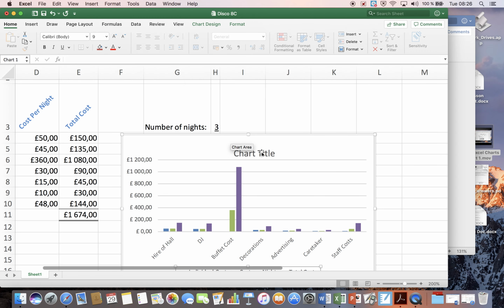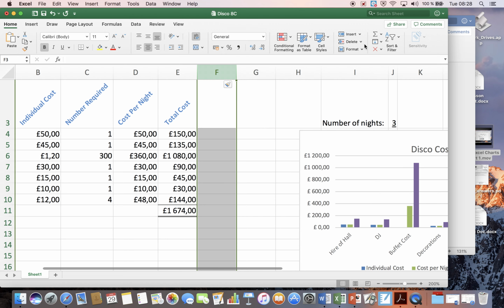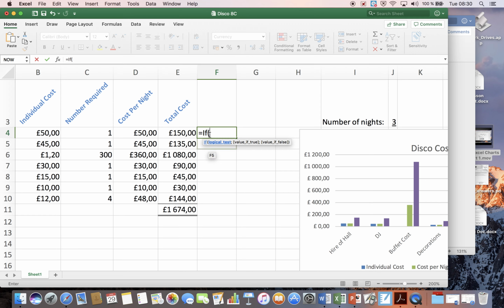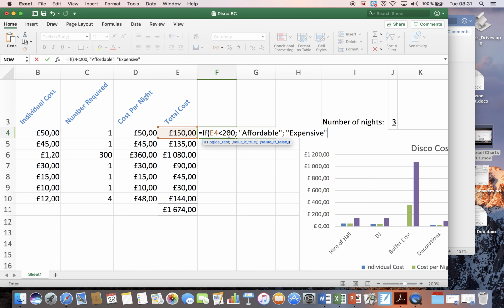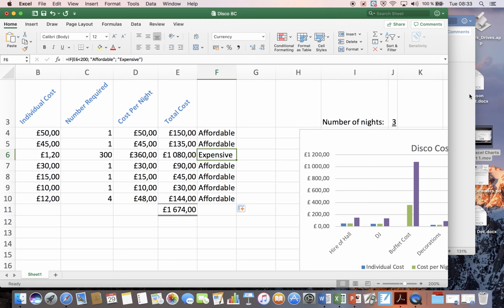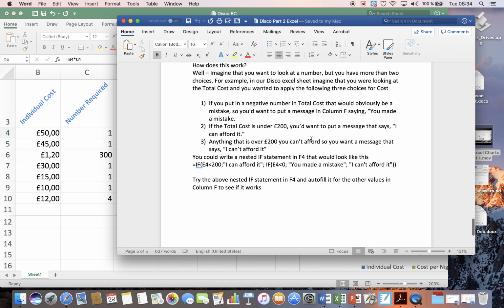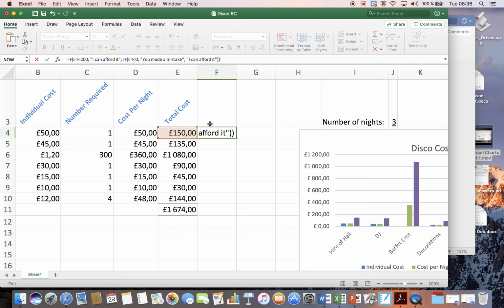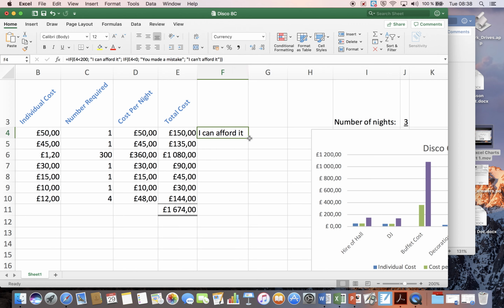Yr 8 Charts prt2